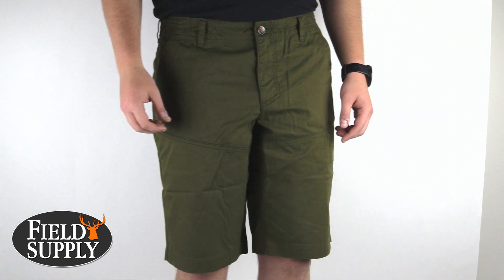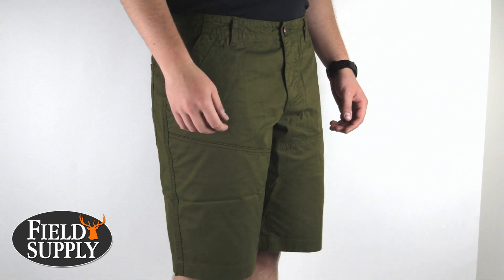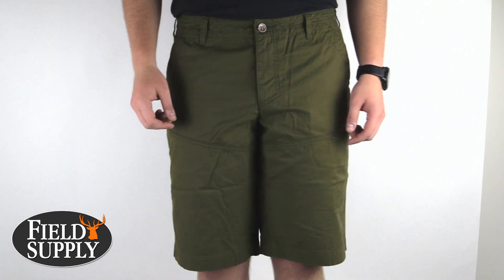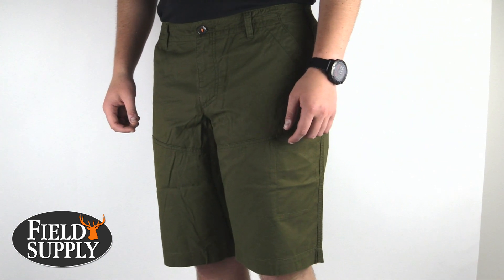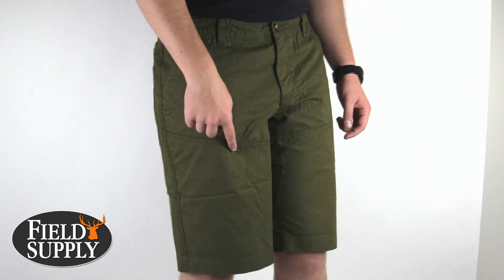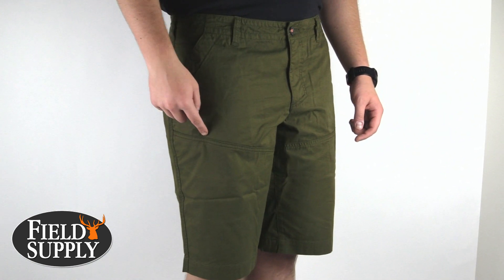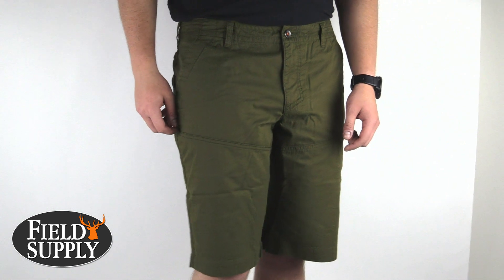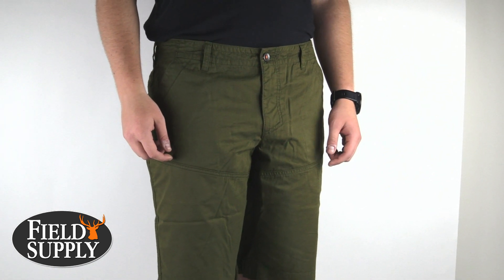5.11 Tactical Switchback Shorts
5.11 Tactical Switchback Shorts